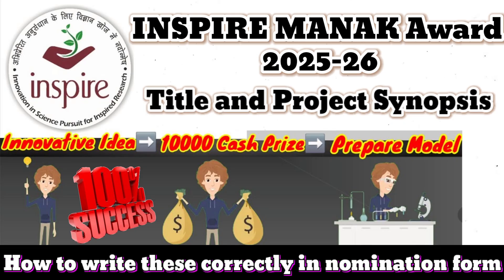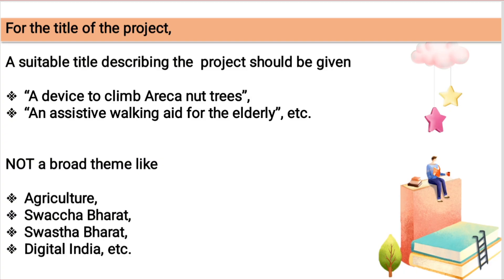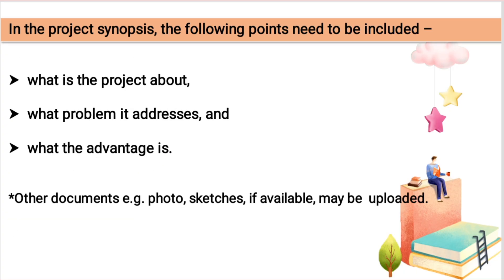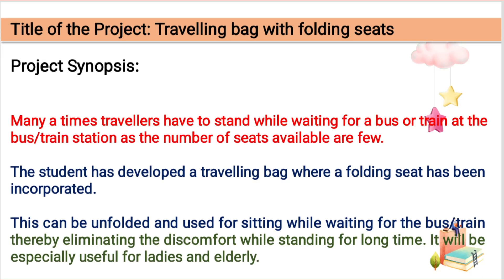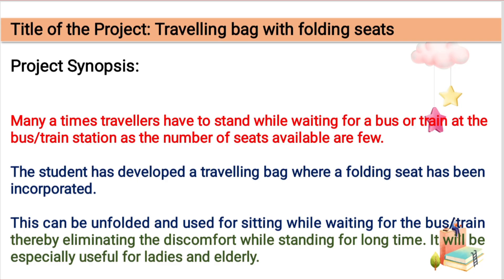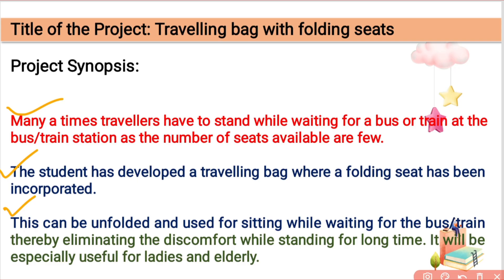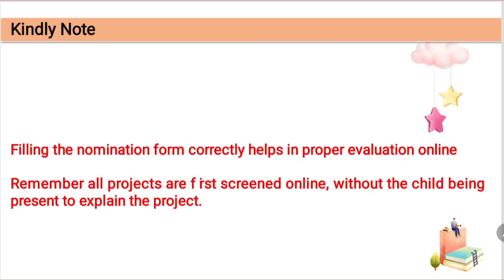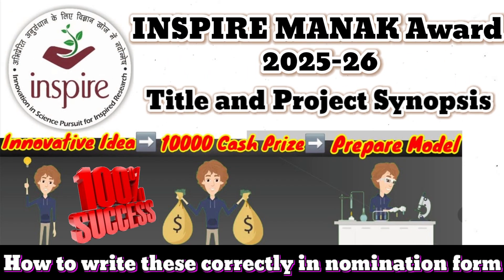INSPIRE MANAK AWARD 2025 | How to write best TITLE & PROJECT SYNOPSIS